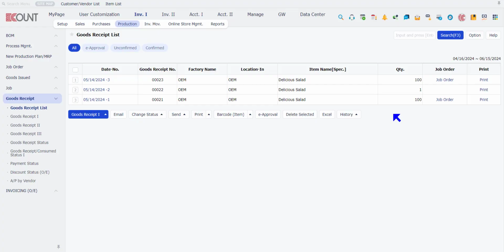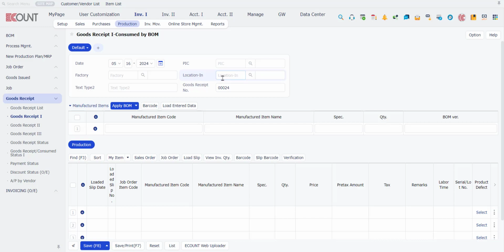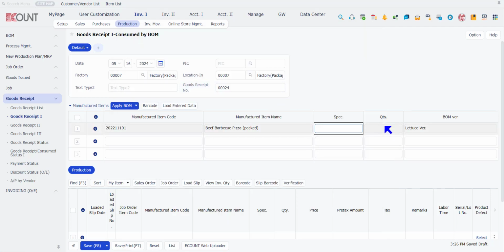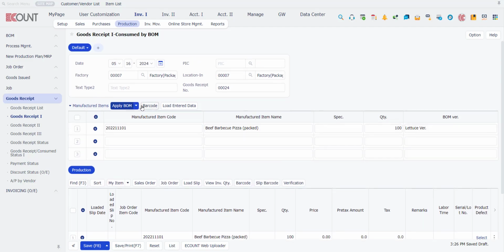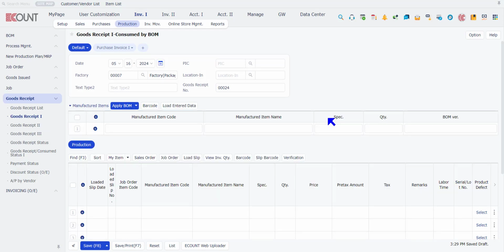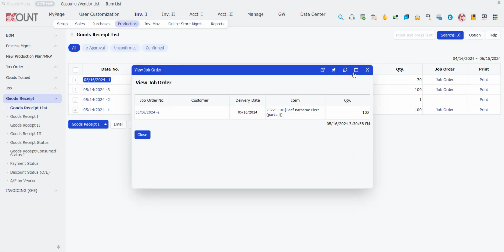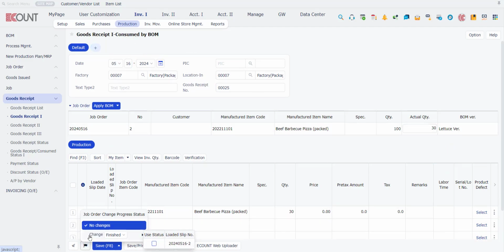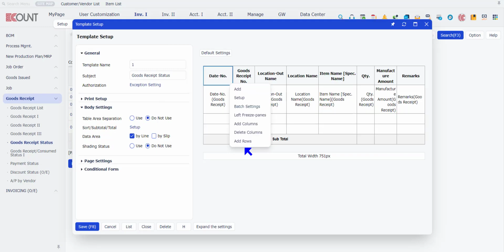[ECOUNT Practice] Inventory I - Production - Goods Receipt I